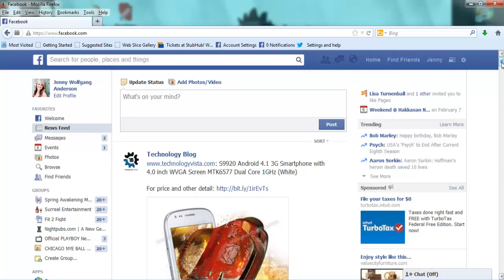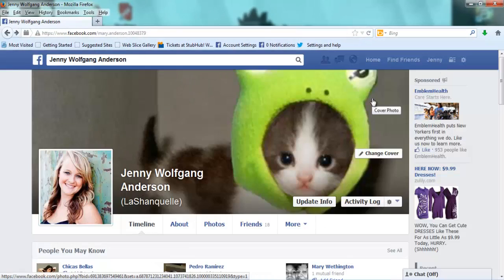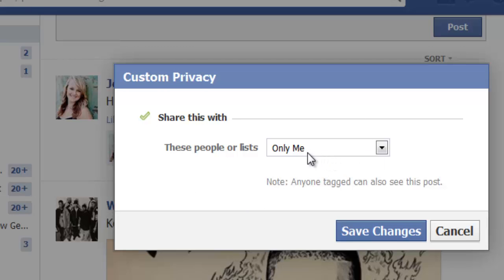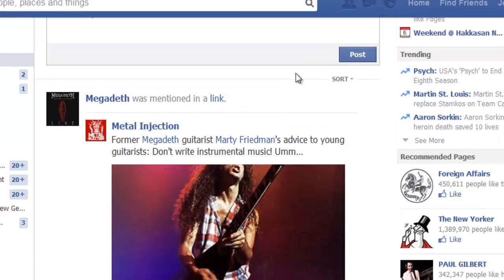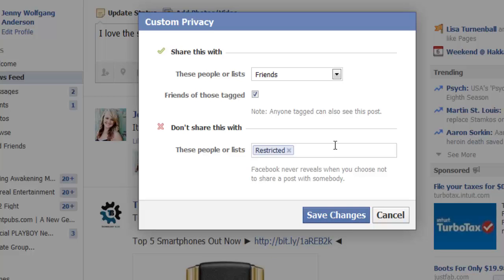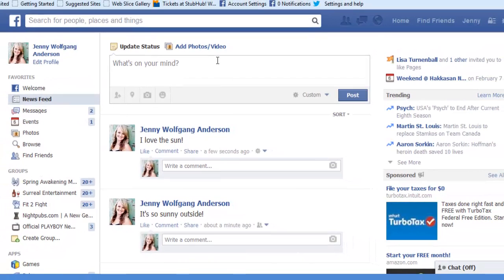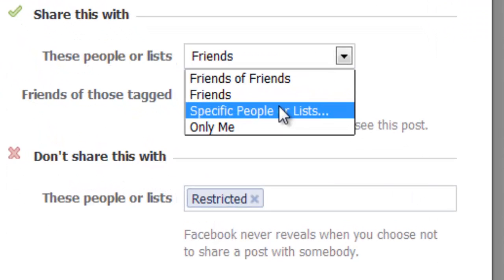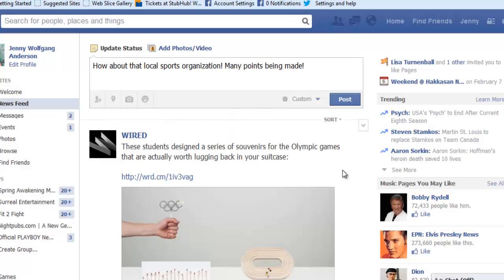Wolfgang on the Internet: Facebook Lists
On this episode of "Wolfgang on the Internet", I'll talk about Creating Facebook lists and how they can help you reach your target audience or prevent specific groups from seeing selected posts (Co-workers, Family, etc) As always, privacy issues will always be touched upon. The show is a work-in-progress so I hope you'll stick with it. Thanks! Exclamation point! for cutting edge and original designs on high-quality phone cases.